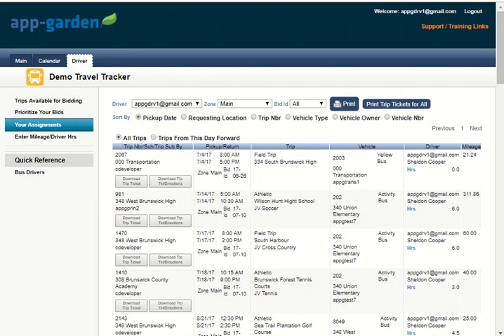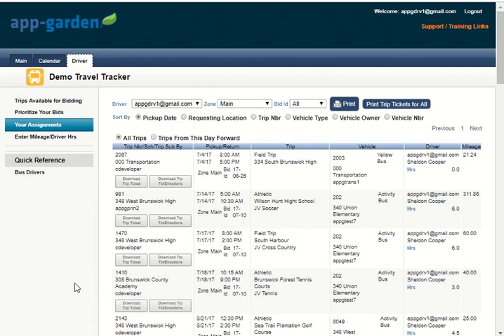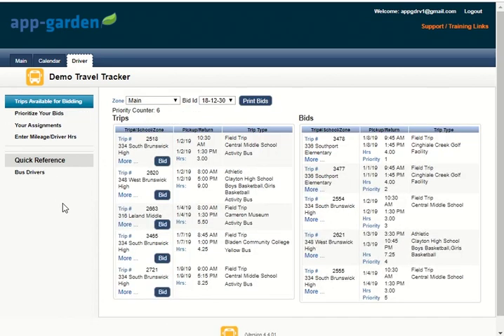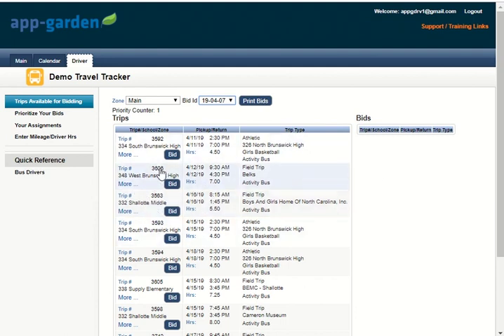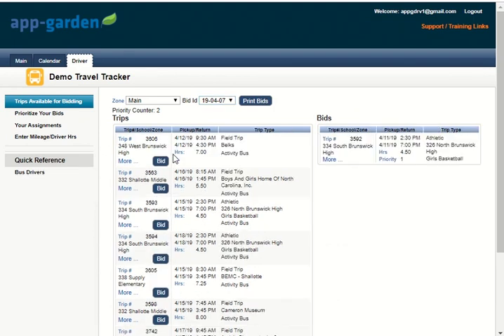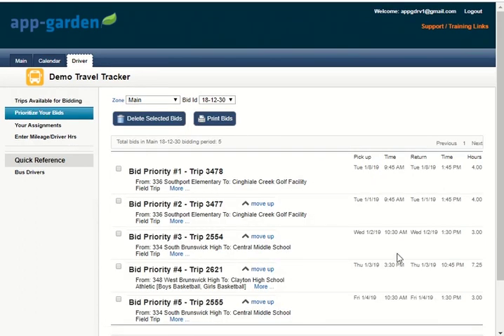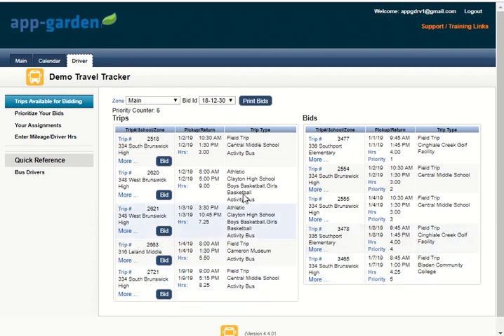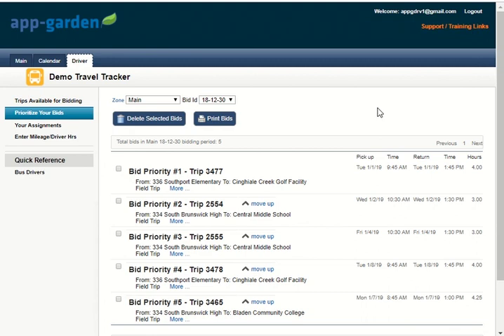Driver Perspective on Bidding